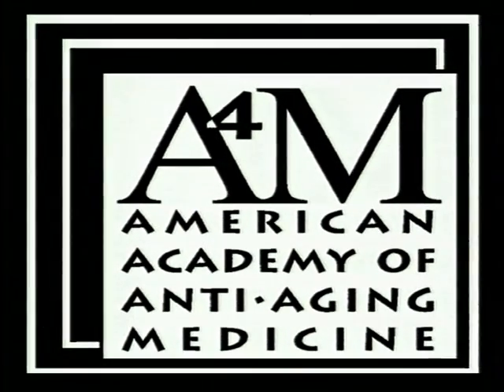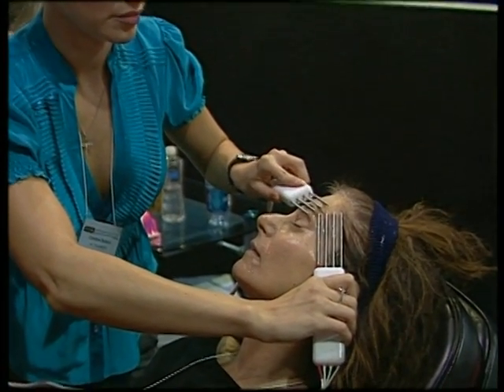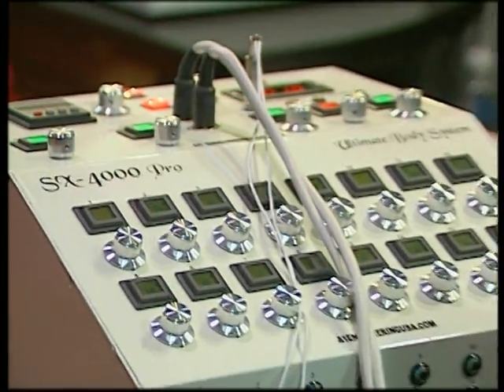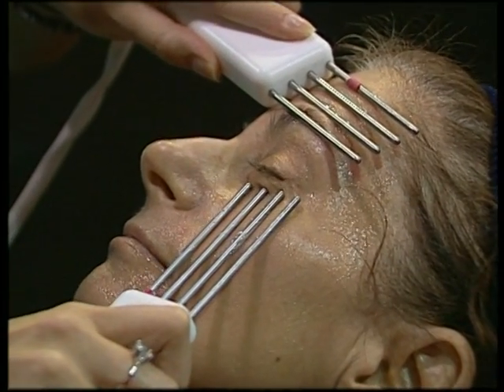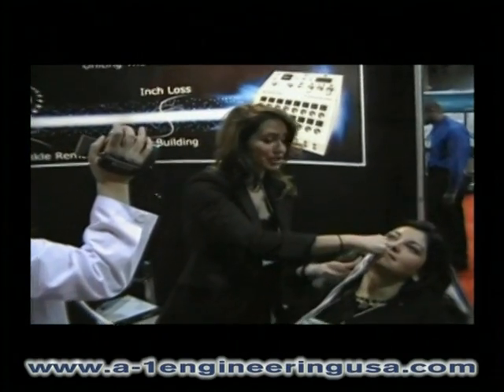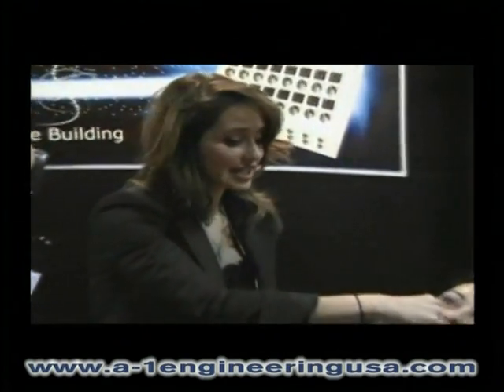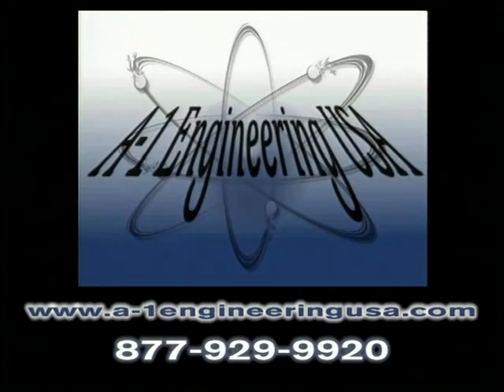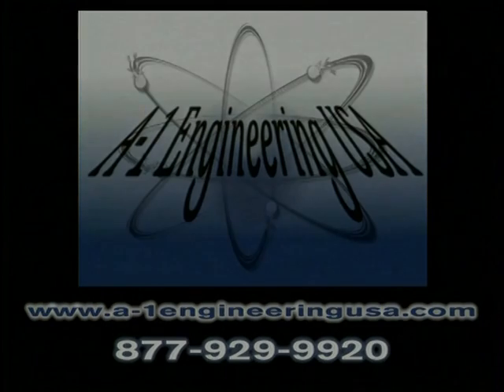A 1 Engineering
A-1 Engineering specializes in the design and manufacture of medical devices. A-1 featured three new products for the anti-aging market at the A4M show last December in Las Vegas. The SX 101 is a body system that uses 16 channels of micro current to achieve inch loss and muscle toning. The SX 3000 face system incorporates 2 channels of micro, nano, and newly upgraded PICO technology to achieve non surgical face-lifting, wrinkle reduction, and skin refinement. The SX4000 Pro Body System combines the full body system and the face system into one.